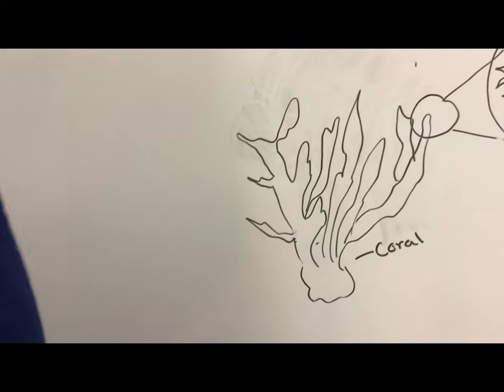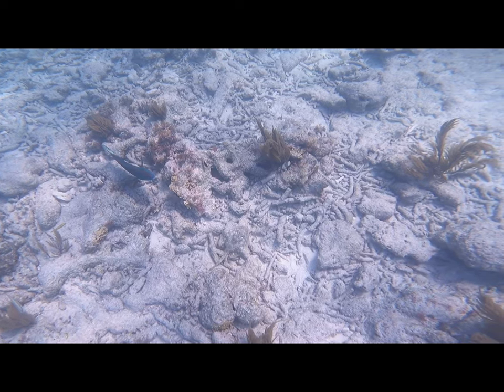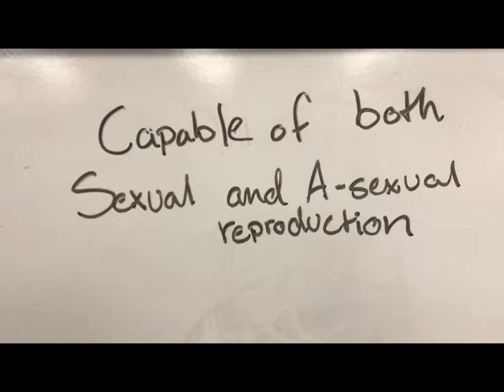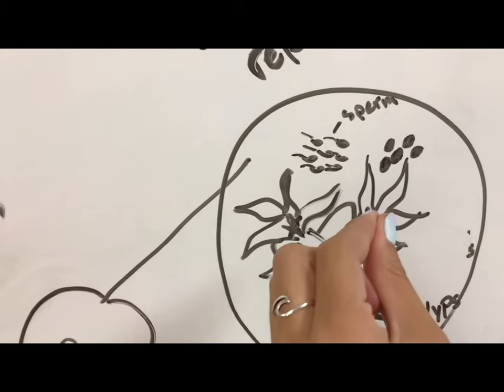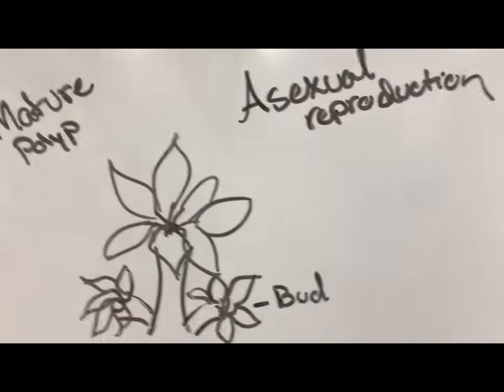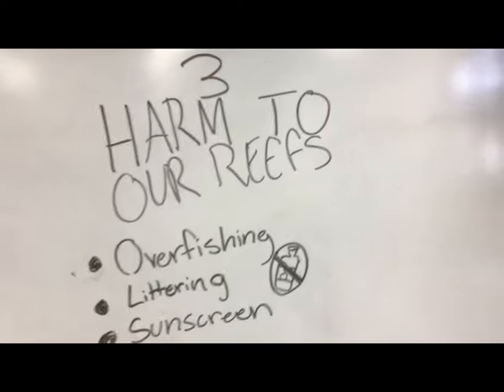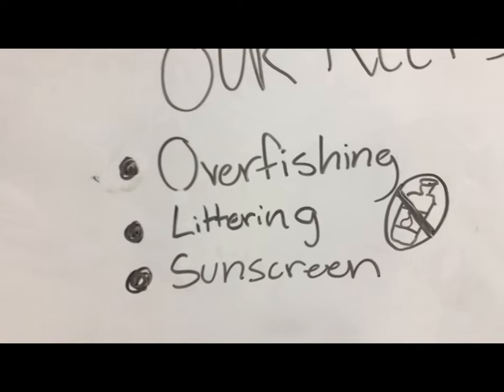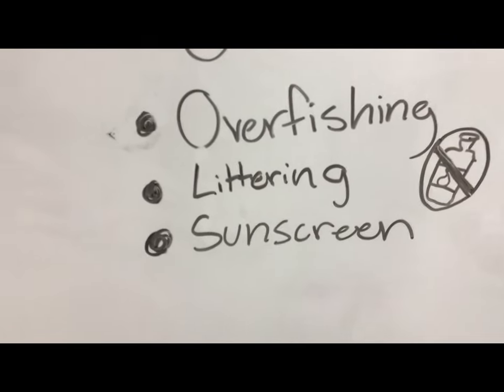SAVE OUR REEFS 🪸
This video will hopefully educate my views on our reefs.There are helpful tips in this video, In ways we can protect our reefs. In just 30 years 50% of the worlds coral reefs have died. Please enjoy this video and share it with Other so they can have knowledge of what the reefs are facing.💖🪸